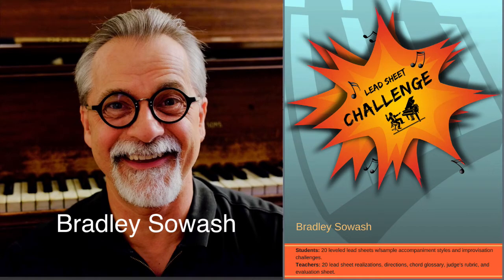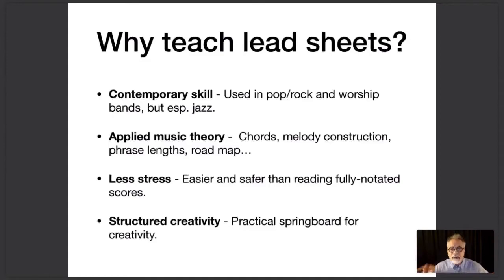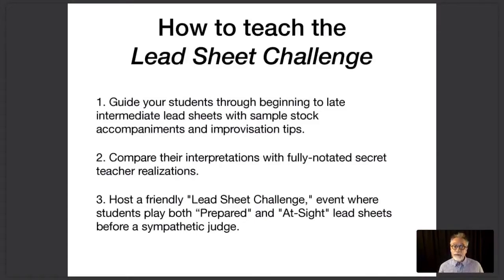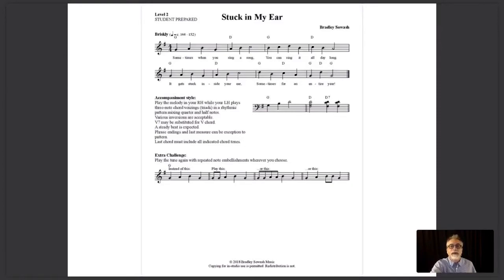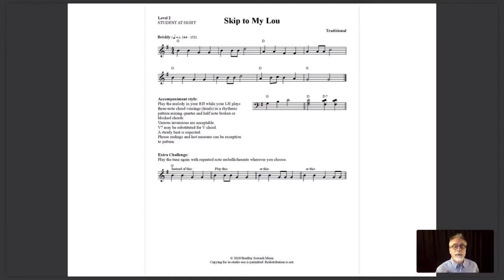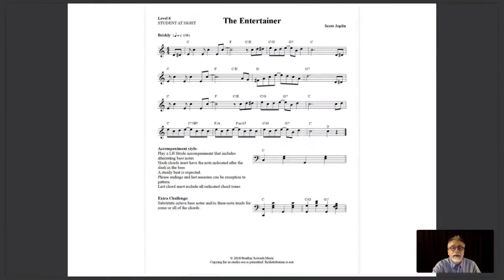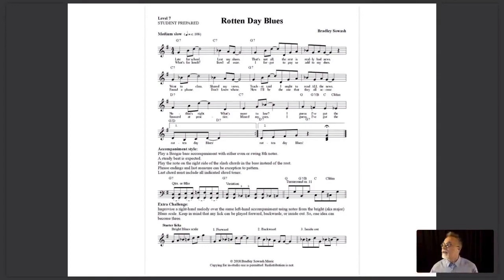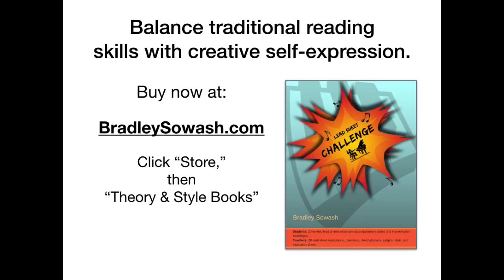Lead Sheet Challenge Webinar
Bradley Sowash describes his Lead Sheet Challenge piano teaching resource in this excerpt from a webinar presented by 88 Creative Keys.